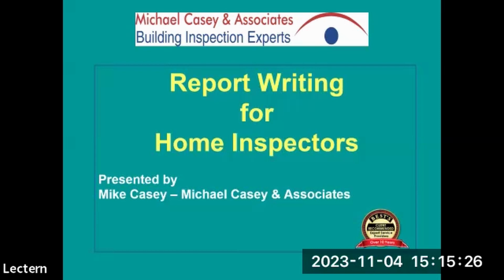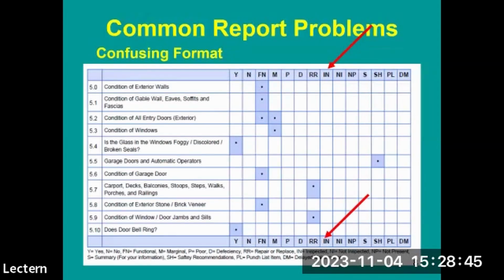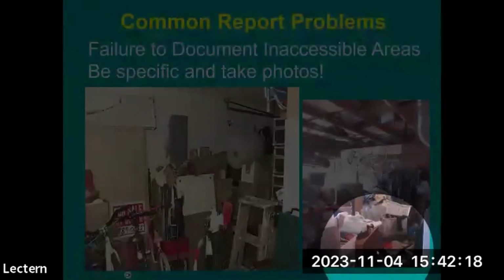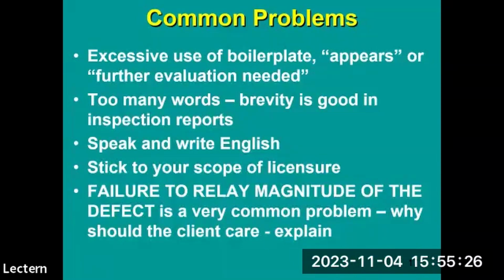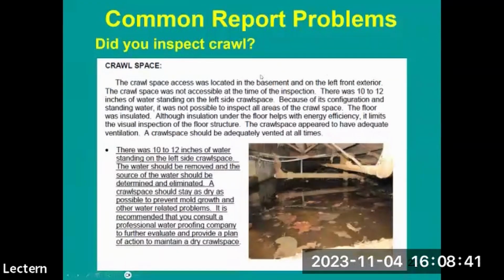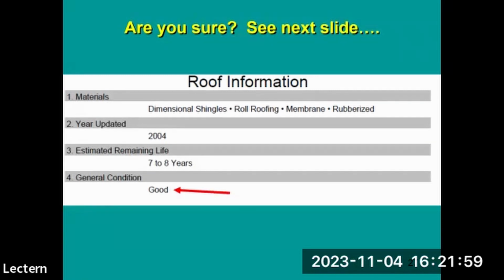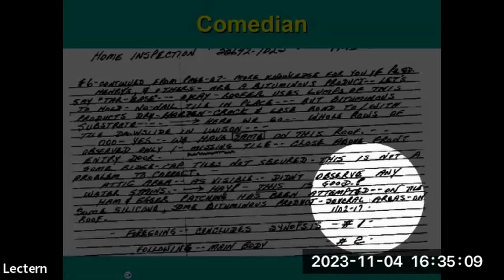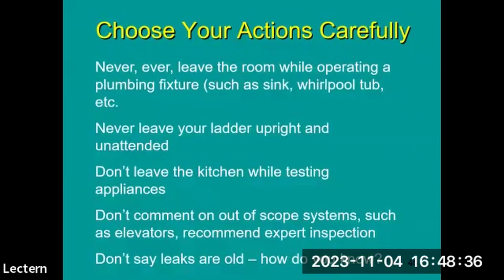Home Inspection Report Writing and Risk Management for Home Inspectors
MAC ASHI presents, Report Writing and Risk Management, by Mike Casey.